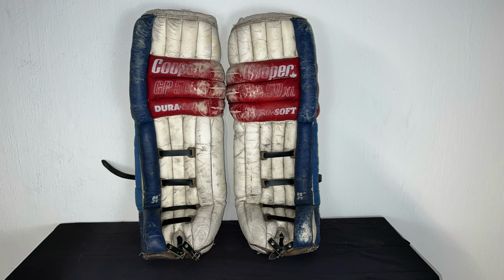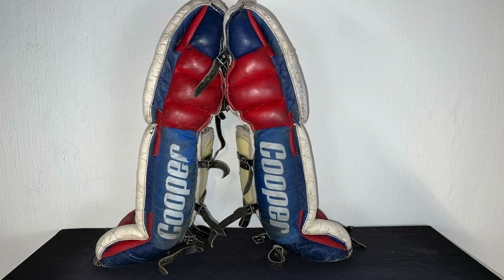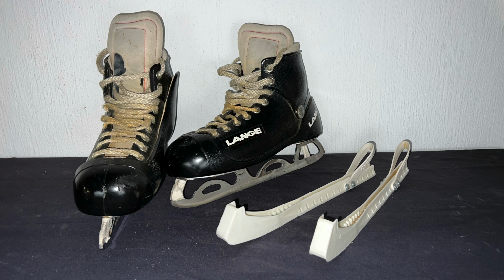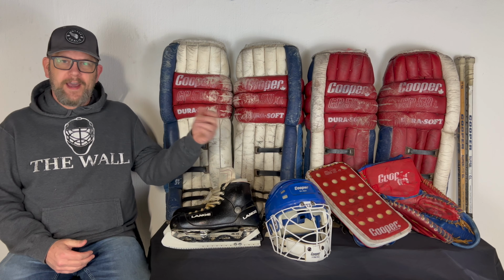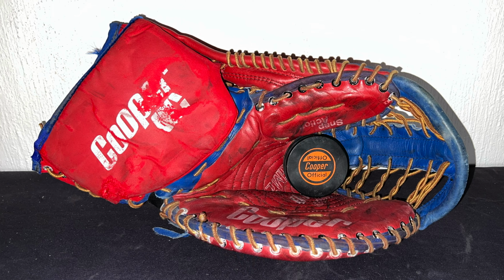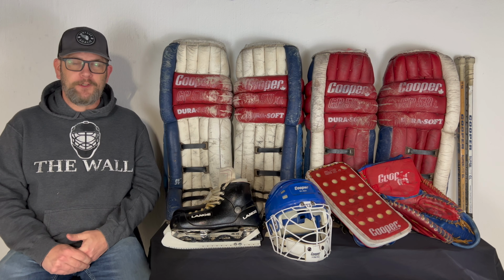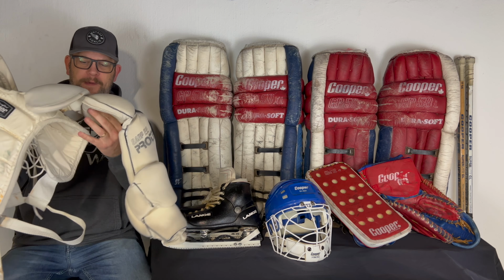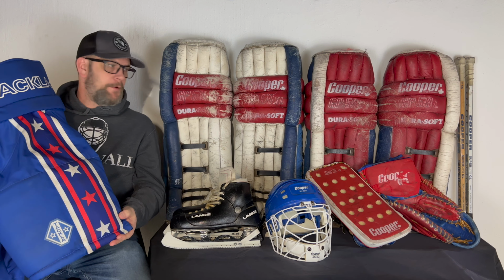1980s USA Hockey on the ODR | Vintage Cooper Hockey GoPro Goalie Gear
Another video from the amazing outdoor rink I get invited to play at.  This was my second attempt to go with a vintage Team USA Olympic hockey style kit.  First time around, the ice had issues and we called off the skate.  One little tweak to the kit, and a week and half later I was able to get in the crease looking like gold 🥇.  Unfortunately, it didn't turn out that way this year for Team USA.  Maybe I jinxed them?!?

👊 Cubberly Masks - Tshirts, Hoodies, Hats, Mugs, SK2000 Parts, Mask Harnesses, etc